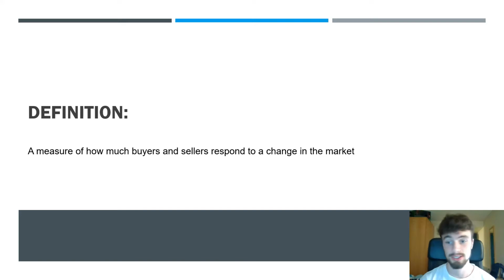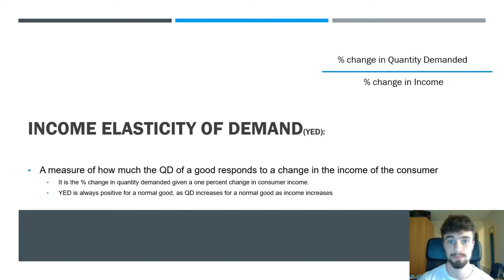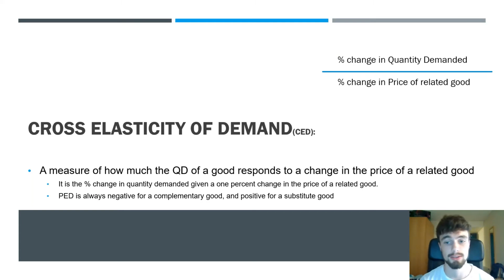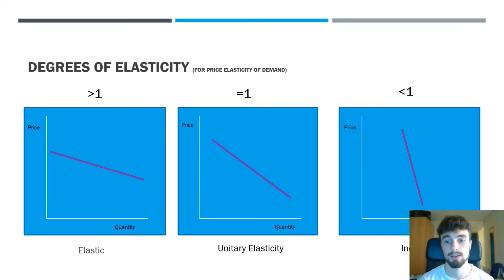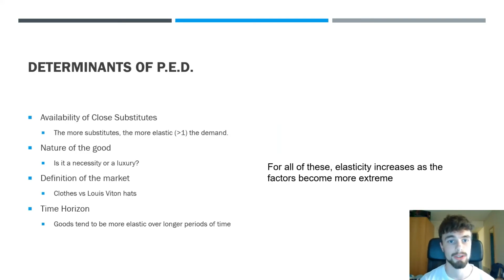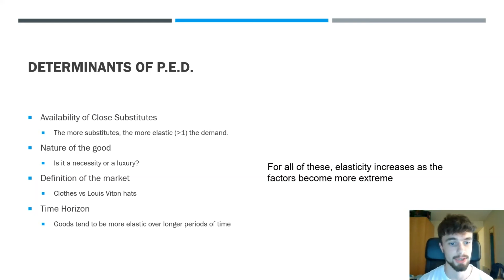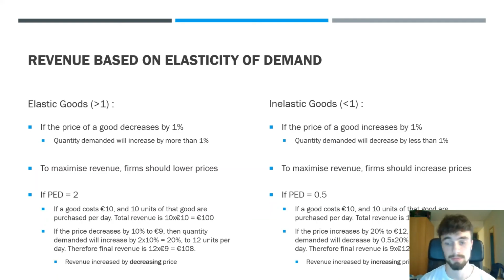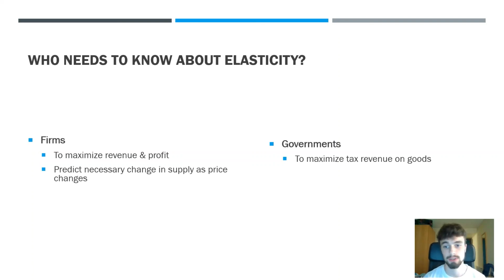Elasticity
This Video describes the basic elements of elastic

It was created by Liam Hoogstad for the Introduction to economic Policy A Group Project.